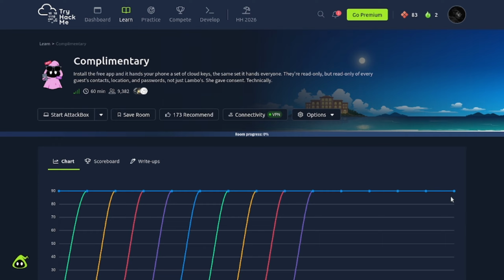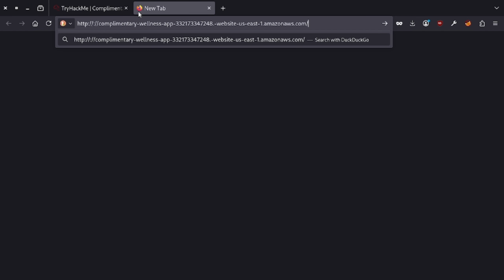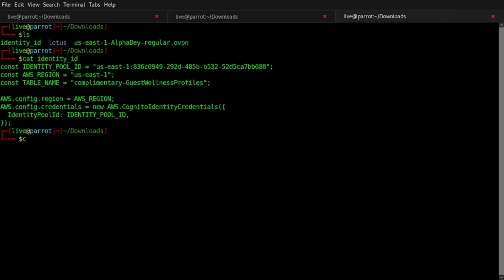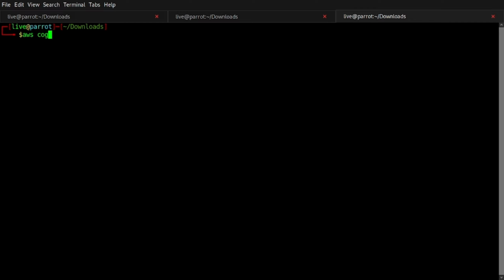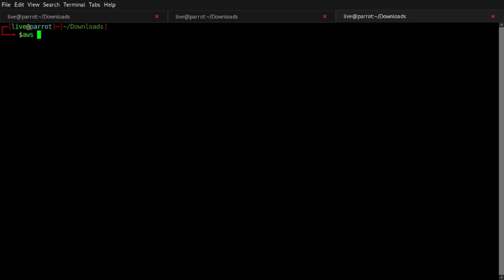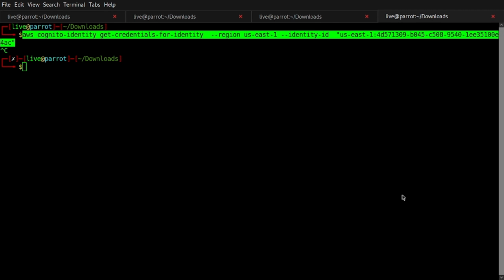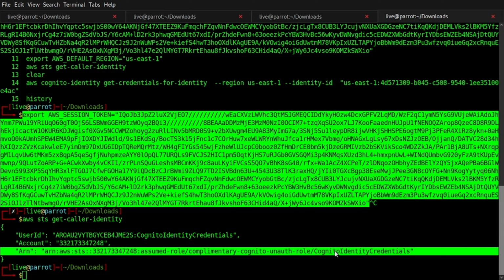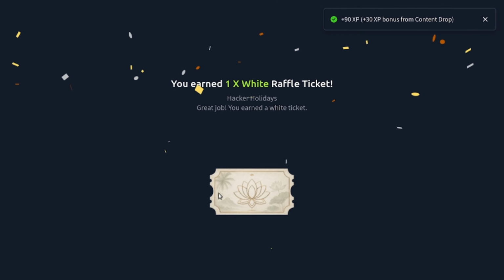Complimentary Walkthrough | Hacker Holidays 2026 | TryHackMe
🏝️ Welcome to Day 3 of Hacker Holidays 2026!

In today’s challenge Complimentary ,  we dive deep into the third mystery of the luxury-resort thriller. Whether you’re stuck on a specific task or just want to see the most efficient way to clear the room, I’ve got you covered with this step-by-step walkthrough!

🗓️ About Hacker Holidays 2026 Hacker Holidays is a FREE 14-day cybersecurity event starting July 27th. A new room unlocks every day at 16:00 GMT, following an unfolding narrative. By completing rooms, you earn raffle tickets for a prize pool worth $50,000+!